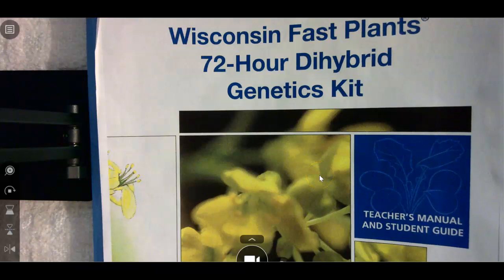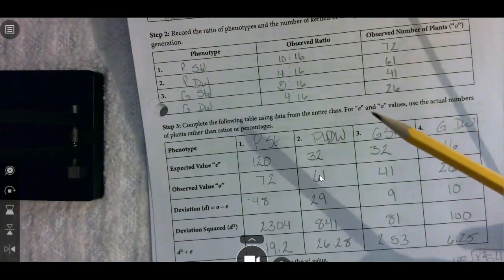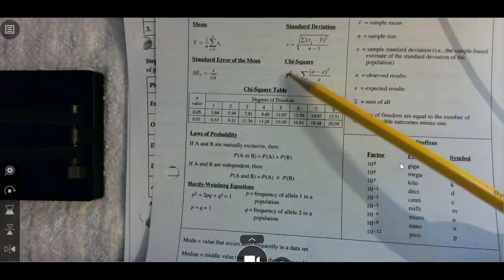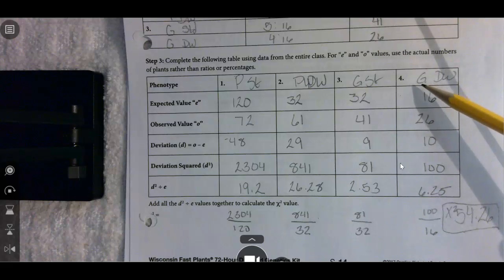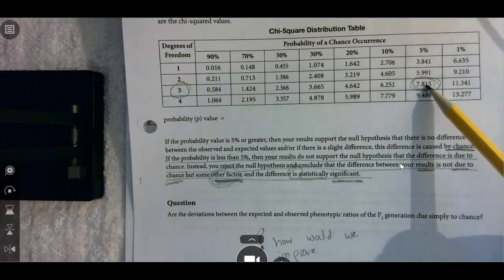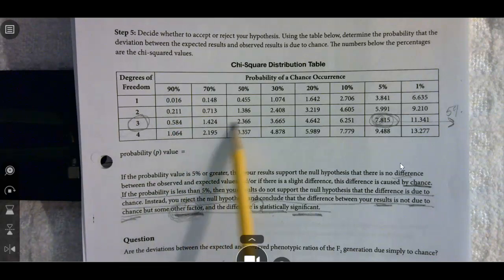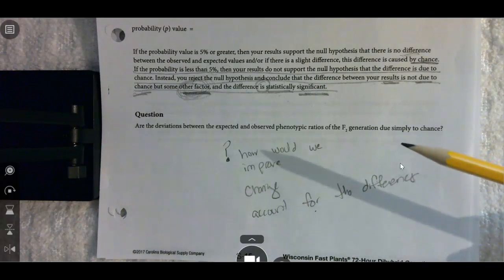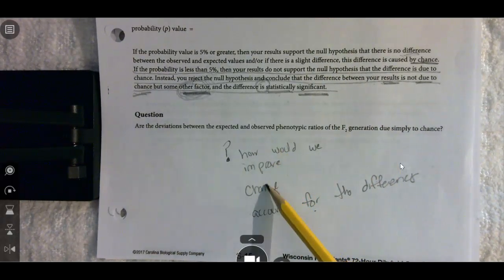Chi Squared Fast Plants